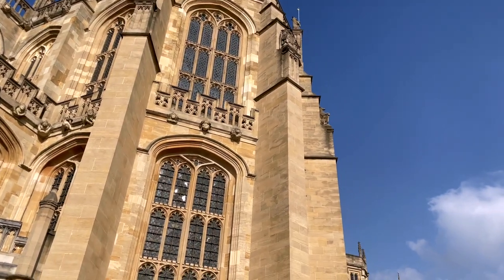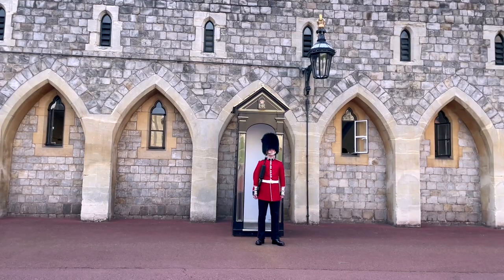Windsor Castle 🇬🇧 | Day Trip from London to Windsor Castle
We visited Windsor Castle, Her Majesty, the Queen’s Royal Residence. It's a day trip from London!! The Queen considers Buckingham Palace the ‘office’ and Windsor Castle her actual home. If you like the Royal Castles and history – Windsor Castle should be on top of your list! P.S. It’s also where Prince Harry and Meghan Markle got married!

Timecodes:
0:00 Introduction
3:31 St. George's Chapel at Windsor Castle
5:16 Windsor Castle State Residences
6:50 Windsor streets & cafes

Hi I'm Ashika D'Souza from Absolutely Ashika and on this channel I talk about moving to the UK, tips and tricks on how you can make your move easier and how to balance out your personal and professional life and find happiness in the every day by changing your mindset. If you are looking for ways to move to the UK or just bring out your most productive version of you in a stress-free manner and change your mindset to transform your life, you should definitely subscribe to this channel.